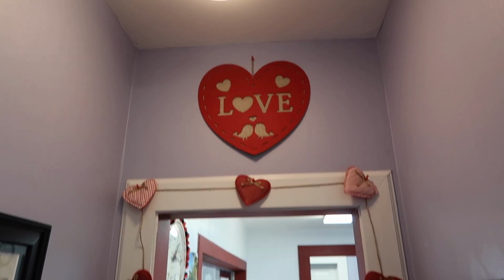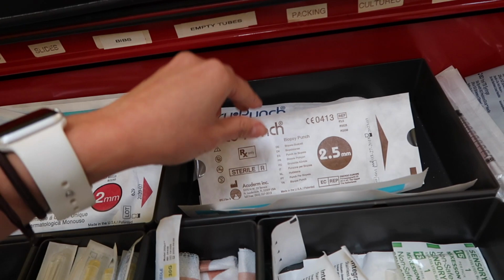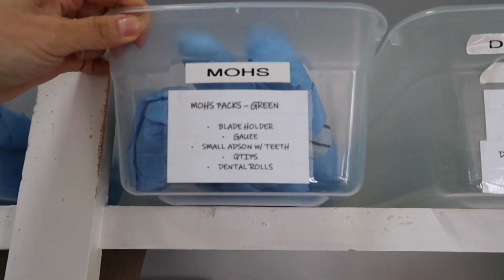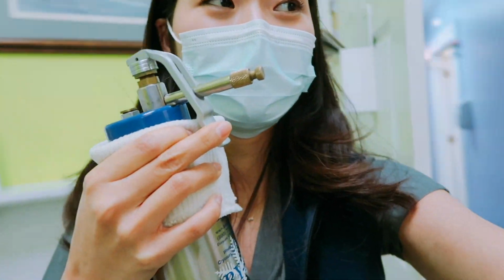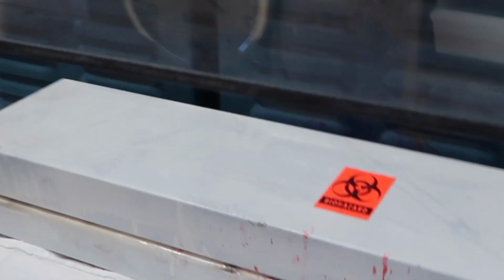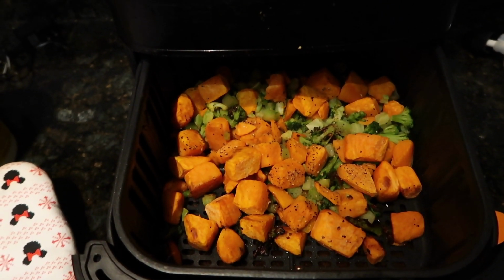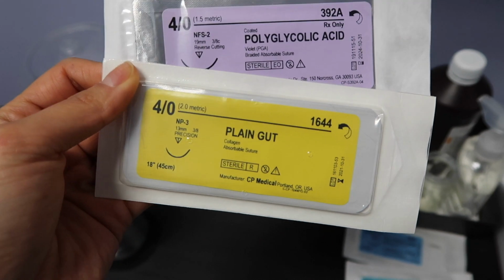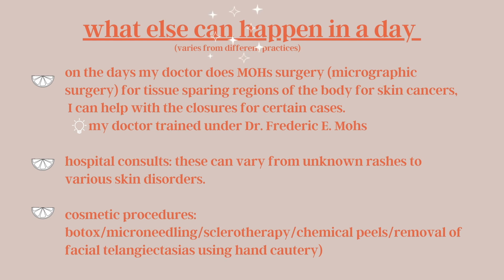Day in the life of a dermatology physician assistant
This is a typical day in the life of a dermatology physician assistant. I try my best to explain what my everyday looks like. My day to day varies and I tried to shoot some of the more common tools/things I use as a derm PA-C.

-xoxo,
Audrey the PA 💛

➤S U B S C R I B E  -Let’s be friends!
➤C O M M E N T  - Share your questions/tips/below or just say hi!

Tiktok: Heartonmywhitecoat (soon to be audreythePA)